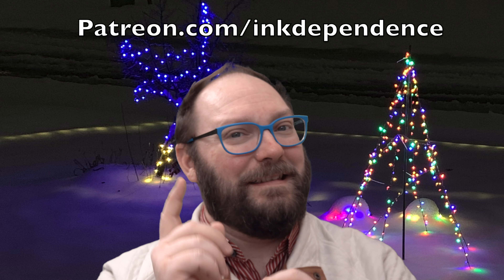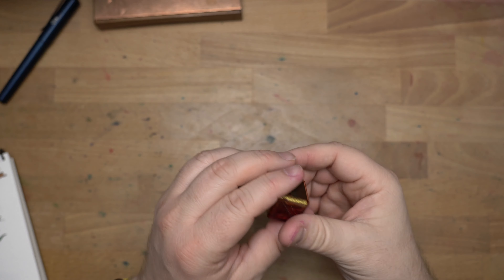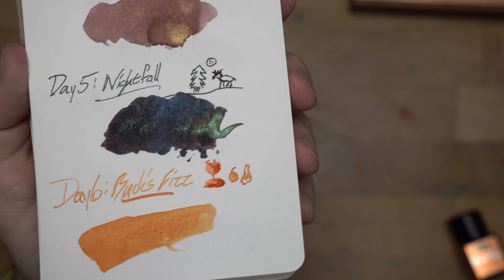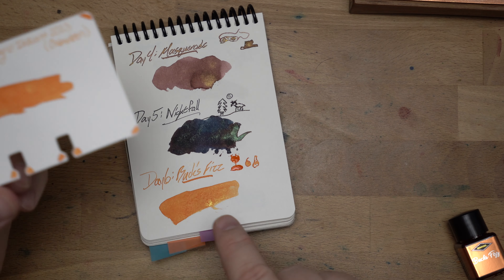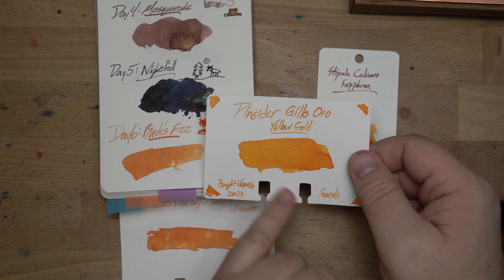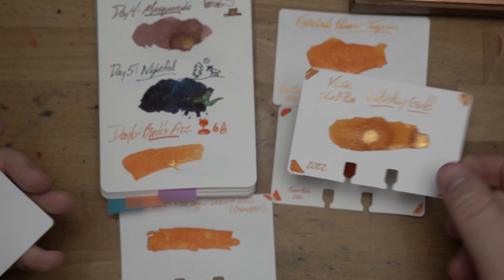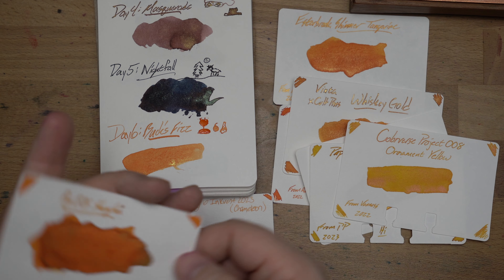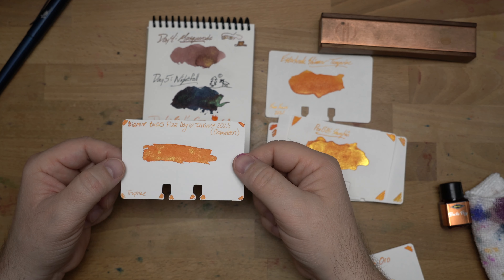What the Fizz?: Diamine Inkvent 2023 Day 6!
I had to look this one up. I've never heard of a Buck's Fizz, but apparently it's a mimosa. And a band? I wasn't drawing a band, so you get an attempt at a mimosa. And it's a chameleon! I know some of y'all don't do shimmering inks, but I love them, and I'm glad they went hard on the chameleon inks this year.

This year's Inkvent was provided for the channel by our friends at Truphae! Thanks very much, Truphae!

The music in today's video is "Wish I Was Prime" from Harris Heller's Streambeats.

Here's where you can find the Good Made Better Book Minder

** Truphae provided this year's inkvent calendar free of charge. That was very kind of them, but nothing was promised and no money changed hands.  I try not to let that sort of thing color my reviews. What you see is what I got. Thanks for the support, Patrons! **